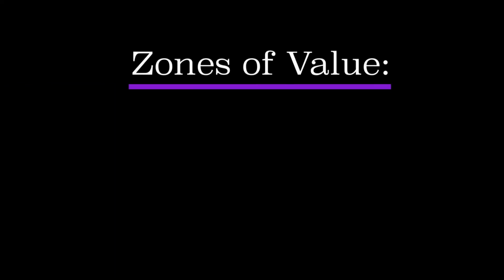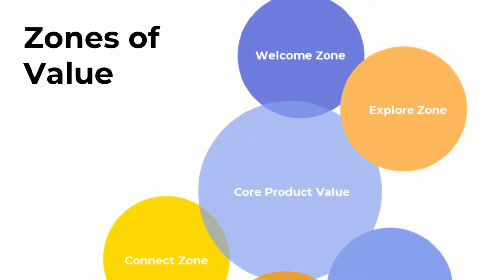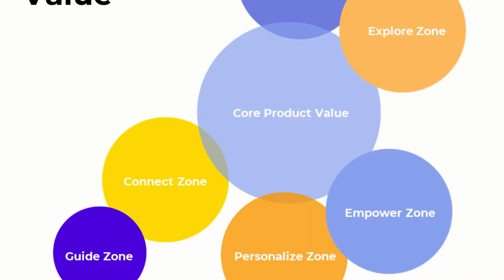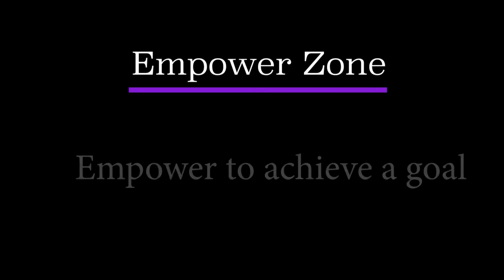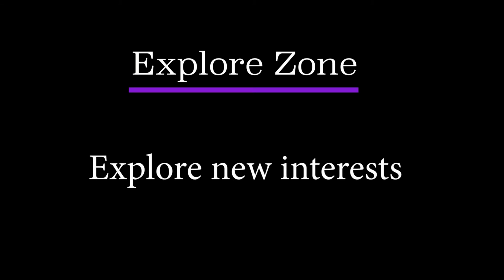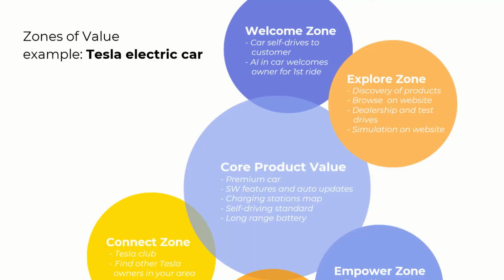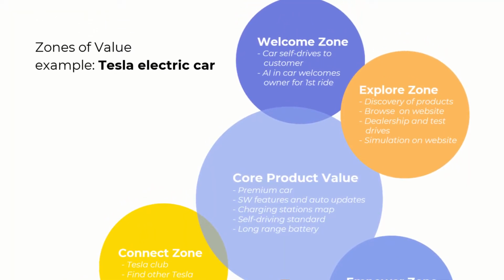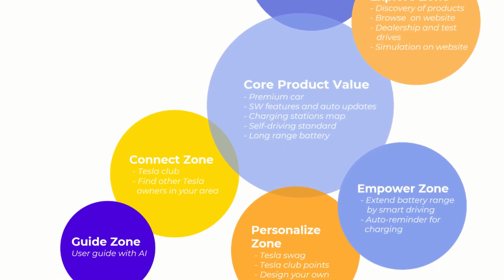Zones of Value explained - Product Bytes #16 with Valerio Zanini and Zeina Zeitouni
The Zones of Value is an experience framework that helps Product Managers expand their understanding of the solution by identifying new areas where the customers get value from your product. This results in better and more successful products.

Learn key topics of Product Management and Innovation from the leaders in the Agile & Product space. Each episode features a short "byte" on a specific topic. These are designed to be easy to manage and absorb. Refer to them again later or share with your team members.